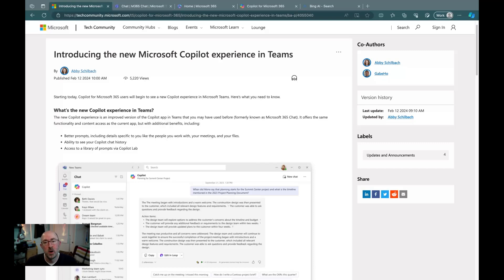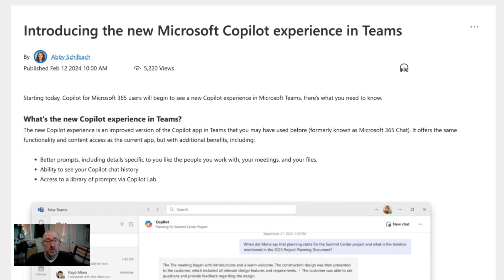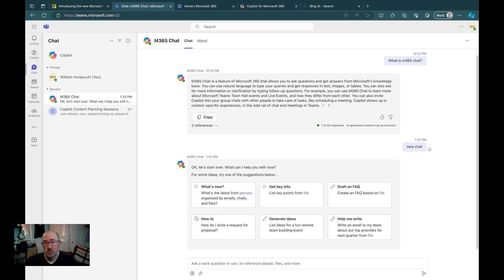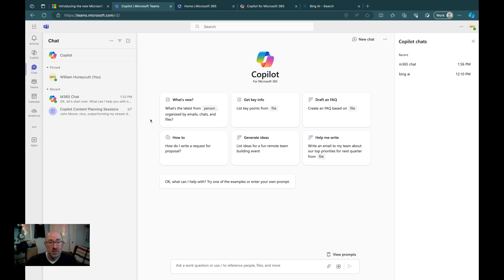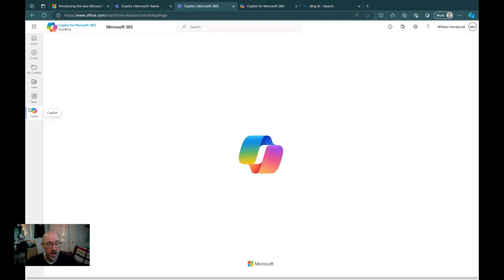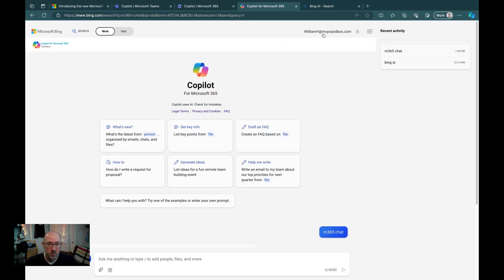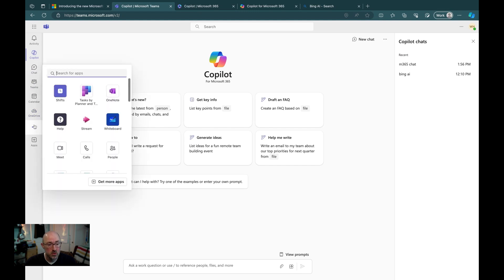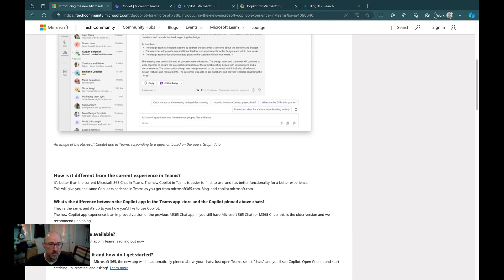Bye M365 Chat ... hello Copilot!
The Microsoft 365 chat app is being phased out in favor of the new Copilot app inside of Microsoft Teams. The new Copilot app will bring a better prompting experience, access to Copilot Labs, the ability to see your Copilot chat history, and better plug-in experience. The new Copilot apps is now rolling out (February 2024) in the new Teams for the web and the new Teams desktop client.